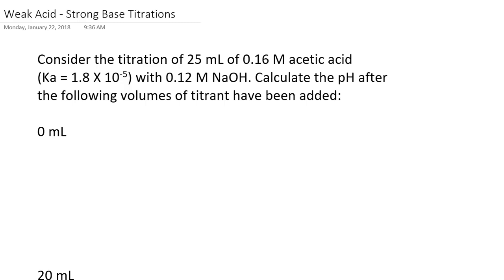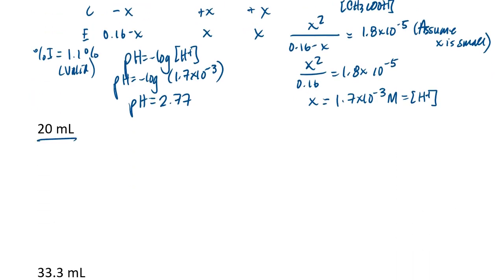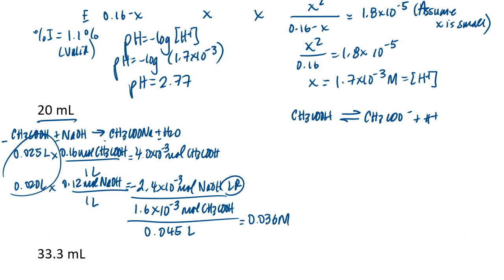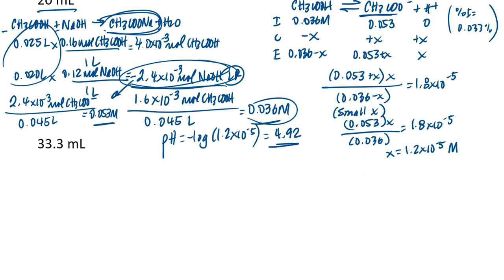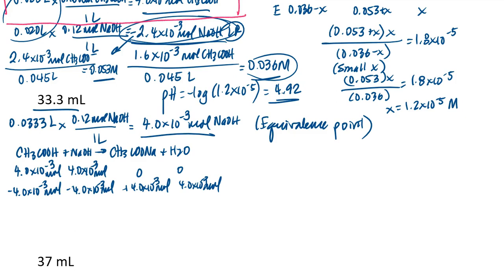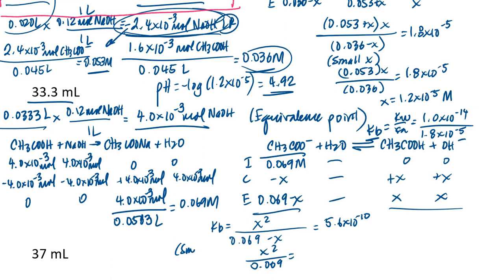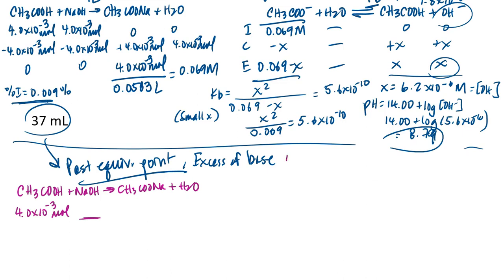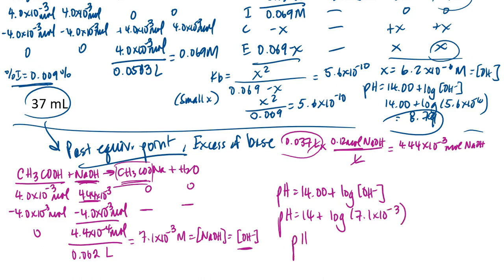Weak Acid Strong Base Titration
AP Chemistry, Pre-Lecture Tutorial: Weak Acid Strong Base Titration